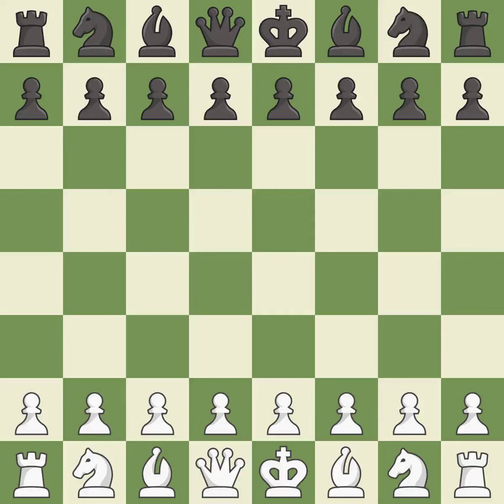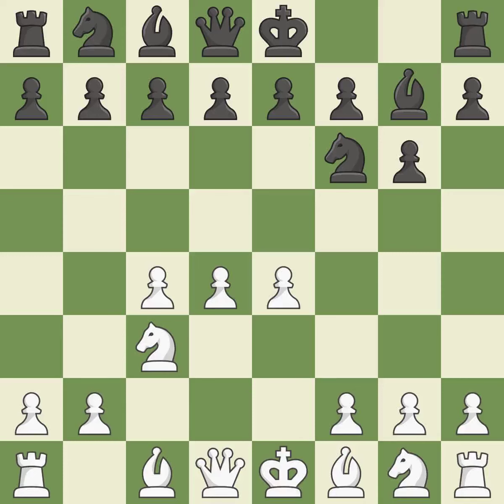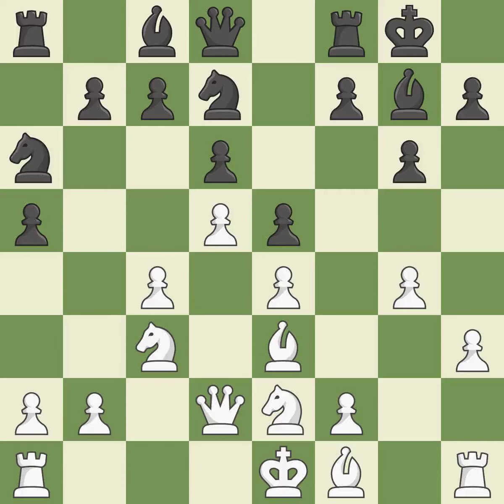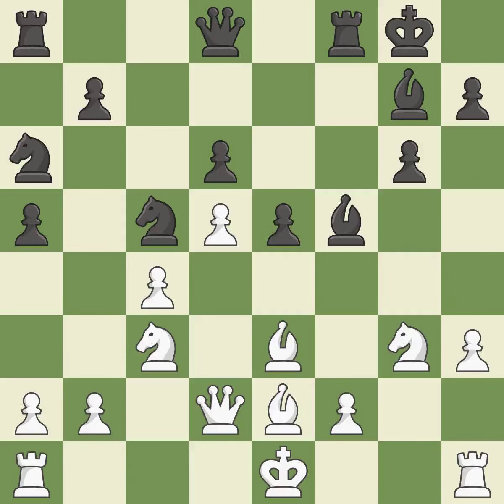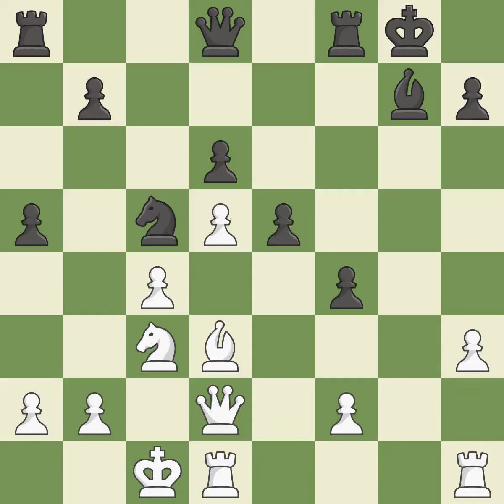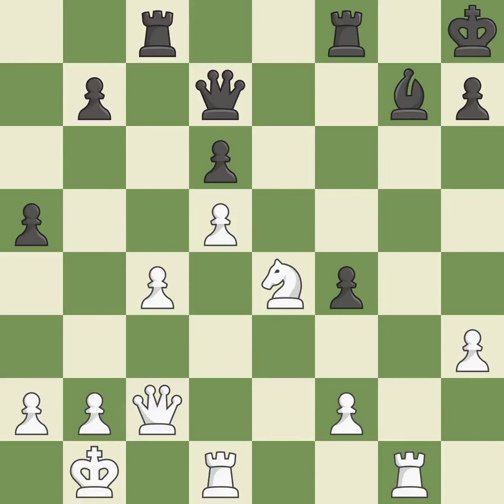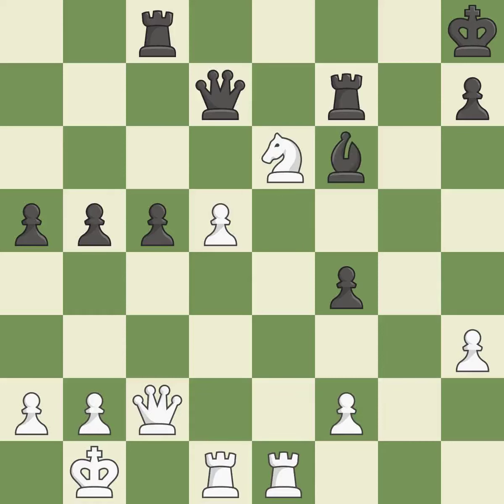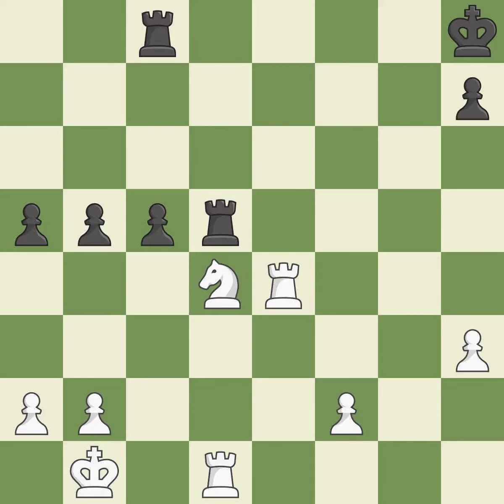White Bluebaum,M,Black Miller,EdKing's Indian Defense: Makogonov Variation, 5...O-O 6.Be3 e5,Event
King's Indian Defense: Makogonov Variation, 5...O-O 6.Be3 e5,Event German Masters 2019,Site Magdeburg GER,Date 2019,Round 2.1,White Bluebaum,M,Black Miller,Ed,Result 1-0,WhiteTitle GM,BlackTitle FM,WhiteElo 2618,BlackElo 2382,ECO E71,Opening King's Indian,Variation Makagonov system (5.h3),WhiteFideId 24651516,BlackFideId 24687022,EventDate 2019